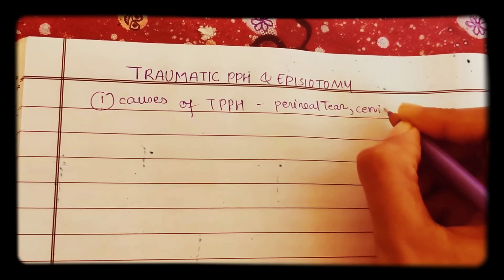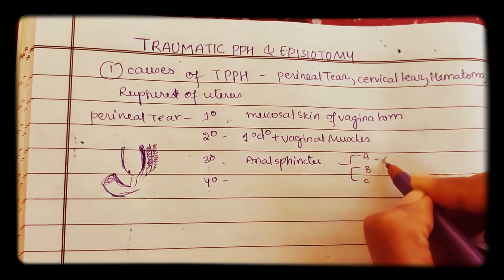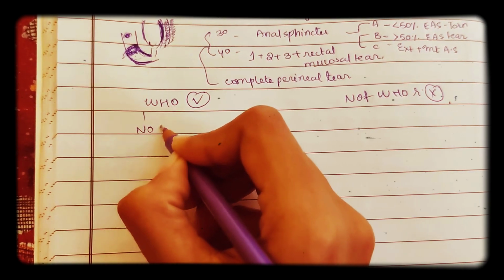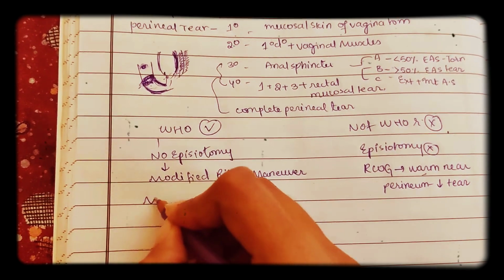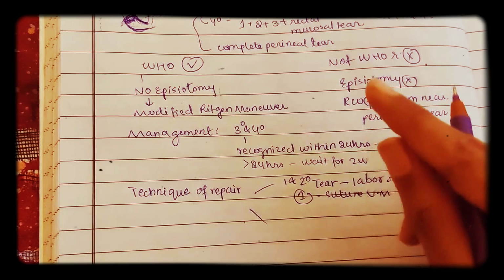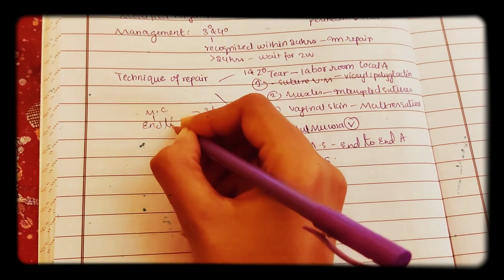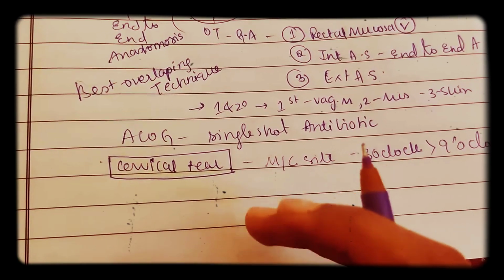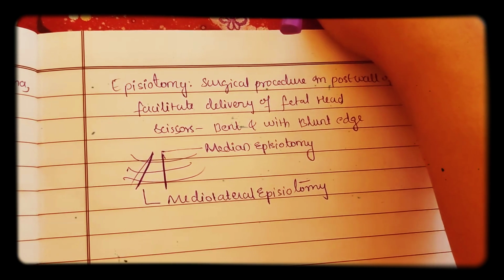Traumatic PPH and episiotomy part 1